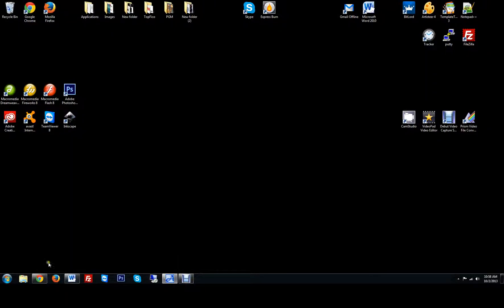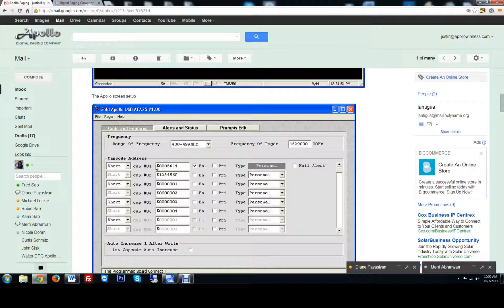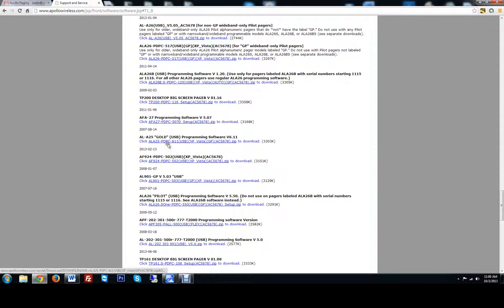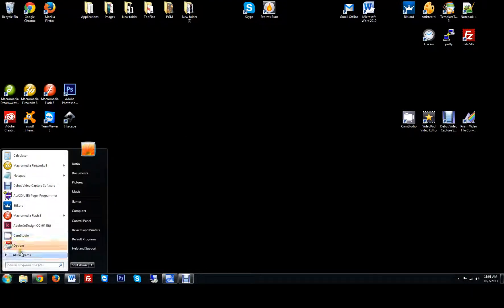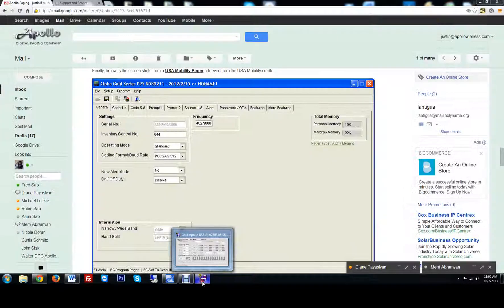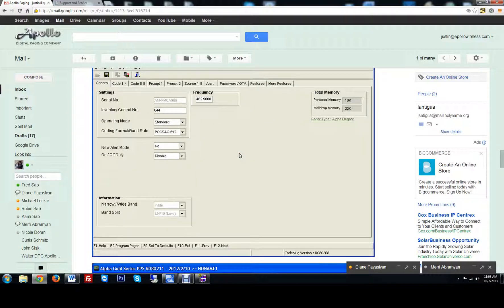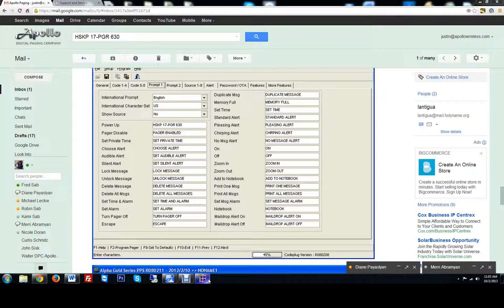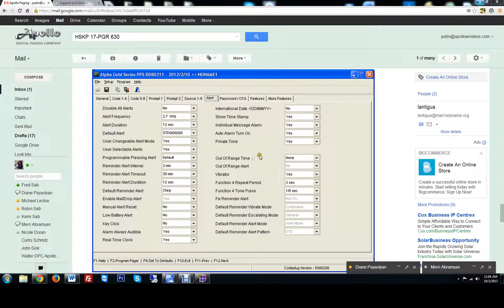Holyname Apollo Gold Programming Setup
In this video we go over a programming issue where pager is not responding to Programming information. We find the error within the programming software that is being used is incorrect for the user.